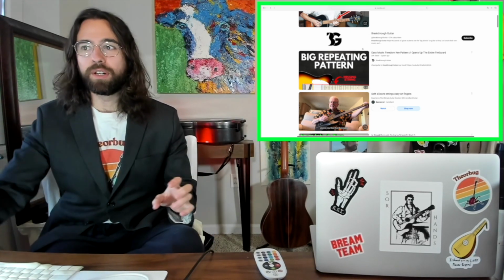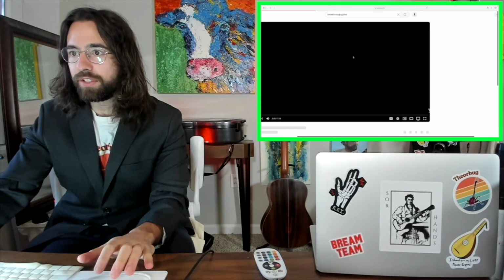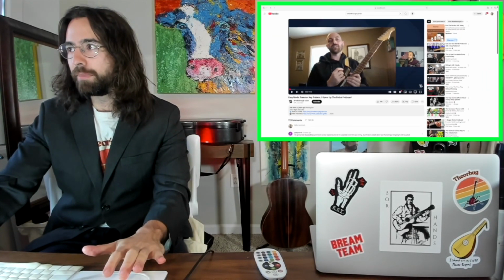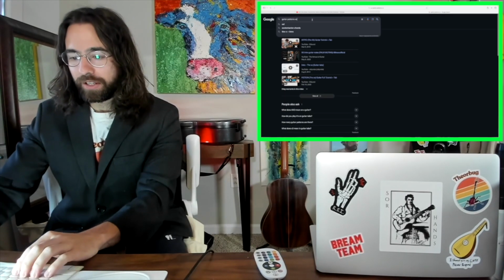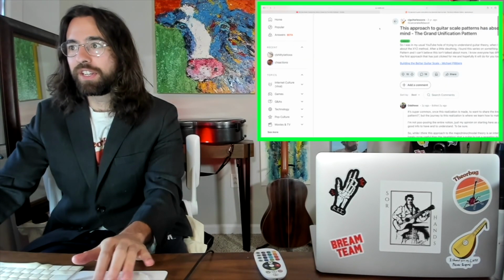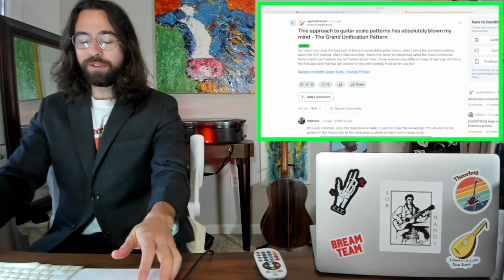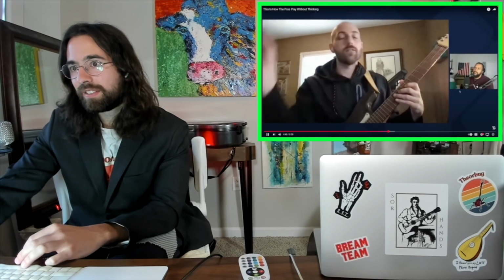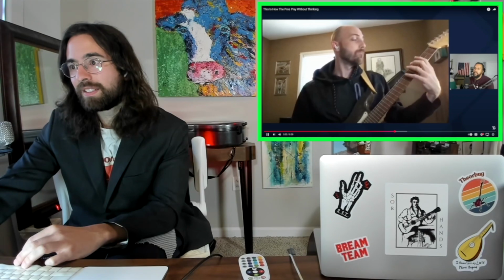Breakthrough Guitar Guy Actually Plays Something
Welcome to the Youtube Channel of Cameron Fernandez, BA in Music and Guitar Teacher.

All skill levels welcome, including complete beginner. ;)
Available for new students as of this post: Yes

And my thing, what's on the docket?

The Docket:

Morning:
BWV 1001
Introduction and Variations on a Theme by Mozart, Op. 9
BWV 1009

Night:
Morel: Sonatina
Lamentos do Morro
BWV 997
Villa-Lobos Preludes and Choros No. 1